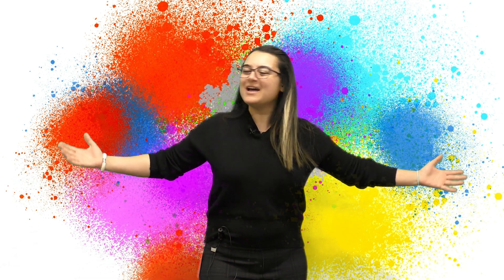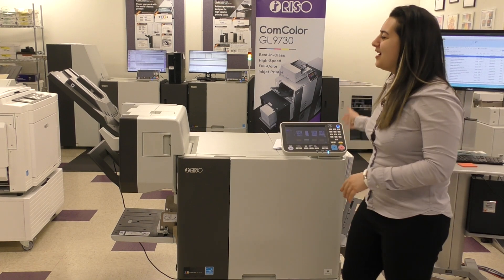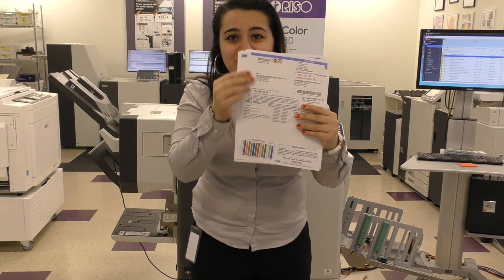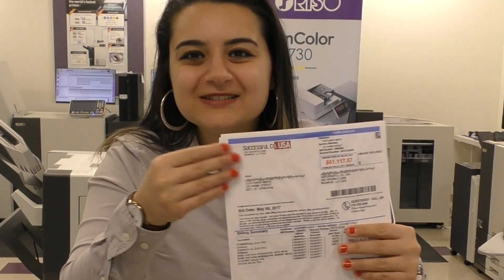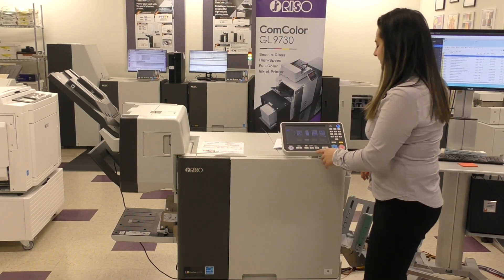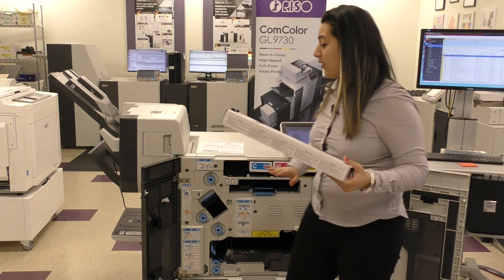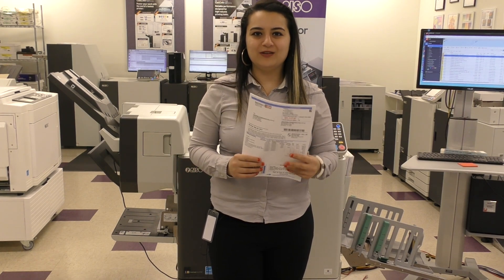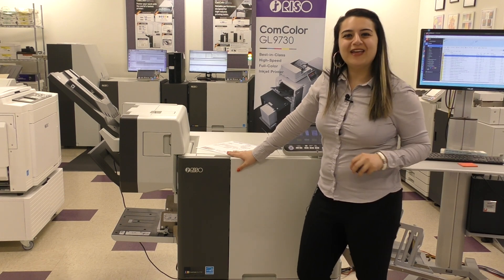Ink Drops E01: The ComColor GL9730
Welcome to the new Ink Drops!  We start off with a quick overview of the ComColor GL9730 Inkjet Printer - just one of the many models and configurations we have in our RISO Communications Center.  The GL9730 delivers 160 pages per minute, in full color, with a heatless process that doesn't need time to dry, eliminates paper curl and absolutely defies water damage.  All that, in one of the smallest footprints and the lowest cost of operation on the market!

Are you a RISO dealer?  Sign up for the IJ club and never miss an episode!